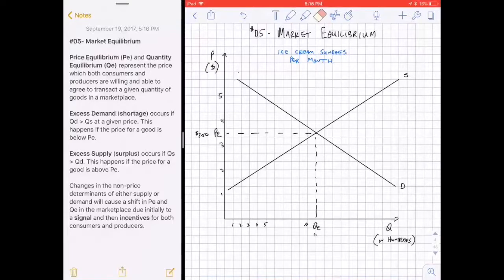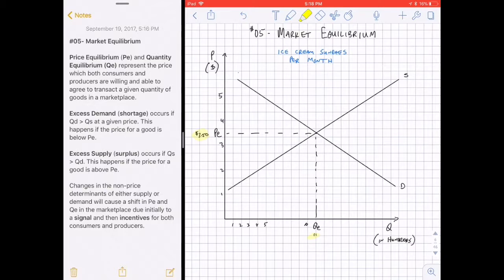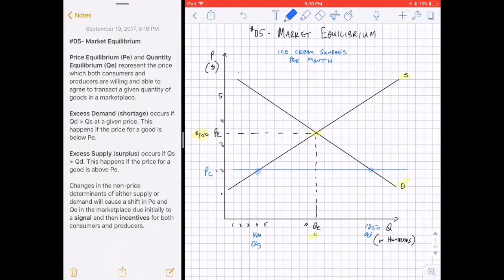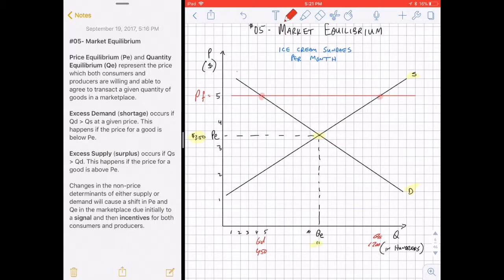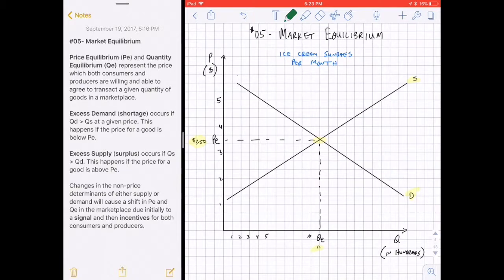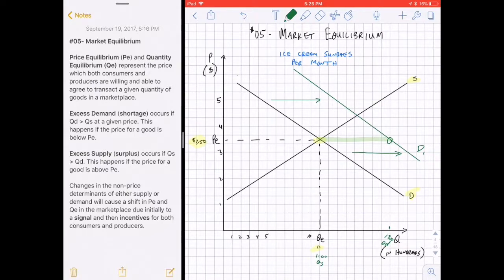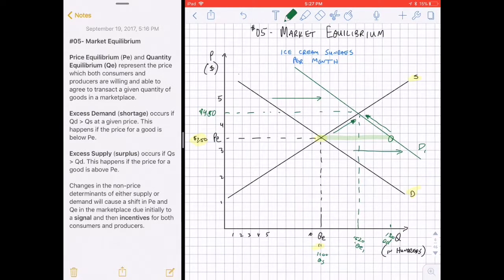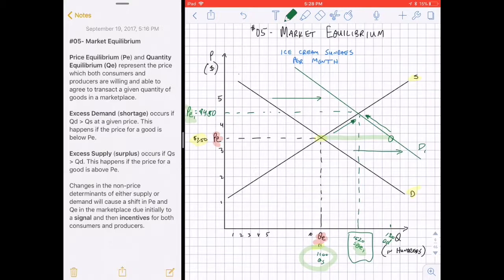05 Market Equilibrium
IB Economics graph and explanations for Market Equilibrium